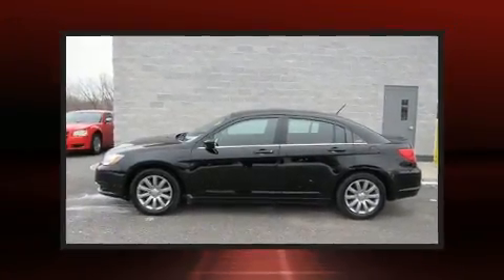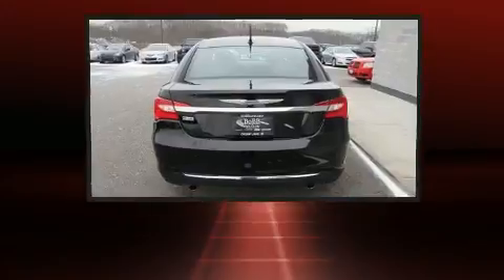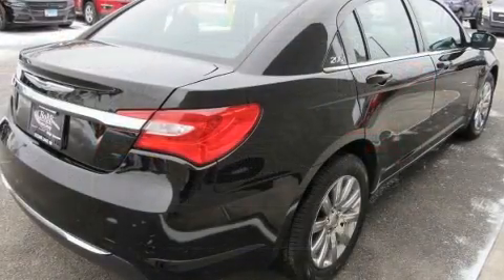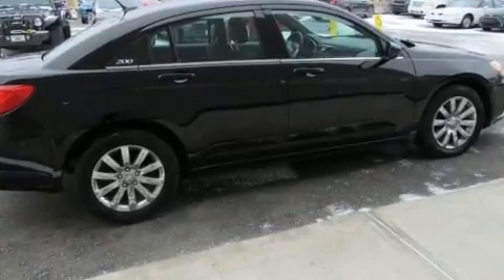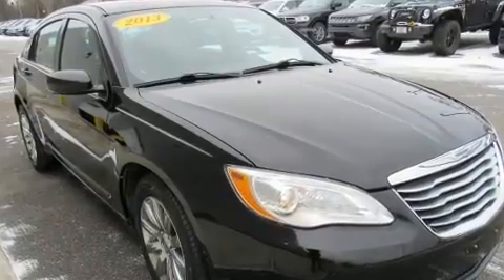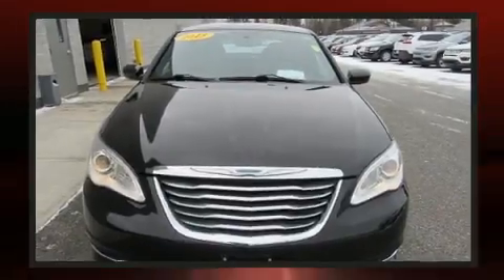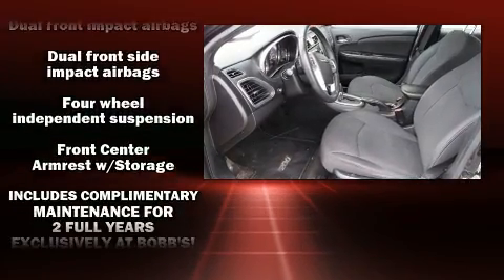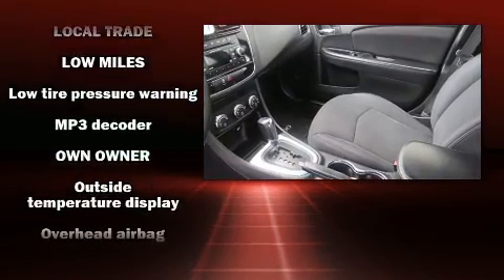2013 Chrysler 200 Touring in Cedar Lake, IN 46303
13007 Wicker Ave.

Outstanding design defines the 2013 Chrysler 200. This 4 door, 5 passenger sedan has just over 80,000 miles. All of the premium features expected of a Chrysler are offered, including: front and rear reading lights, 1-touch window functionality, a built-in garage door transmitter, air conditioning, fully automatic headlights, power windows, and much more. Premium sound drives 6 speakers, providing you and your passengers a sensational audio experience. Chrysler also prioritized safety and security by including: dual front impact airbags, head curtain airbags, traction control, brake assist, anti-whiplash front head restraints, a panic alarm, and 4 wheel disc brakes with ABS. For added security, dynamic Stability Control supplements the drivetrain. A Carfax history report provides you peace of mind by detailing information related to past owners and service records. Our aim is to provide our customers with the best prices and service at all times. Please don't hesitate to give us a call.